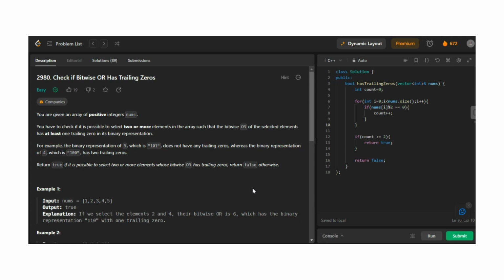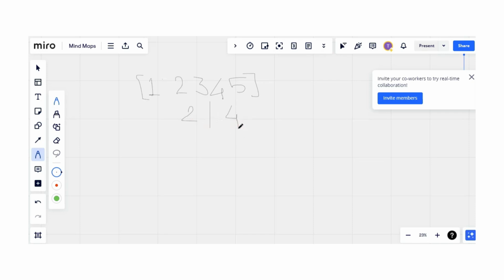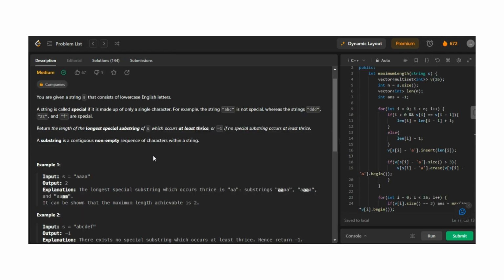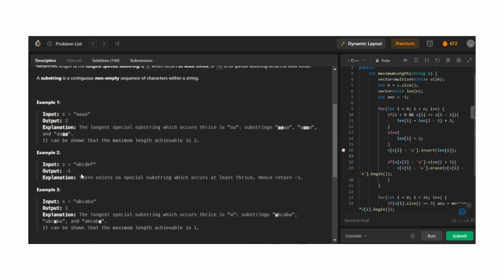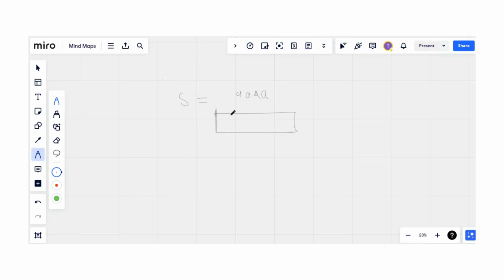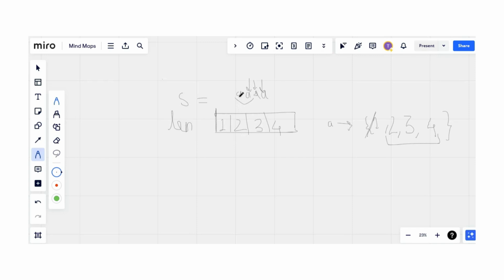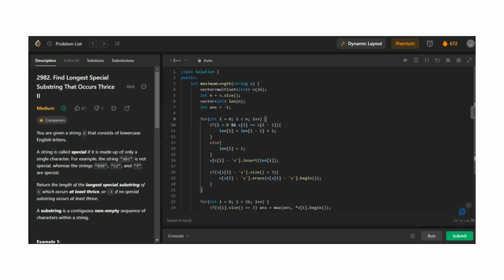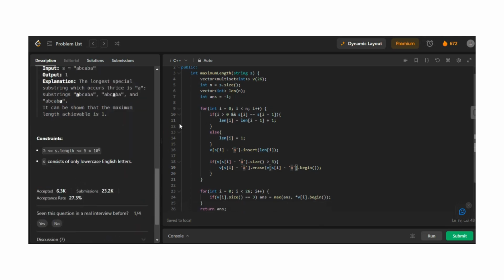Leetcode Weekly Contest 378 | Problem Analysis | Detailed Analysis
Analysis of Problems from Leetcode Weekly Contest 378.